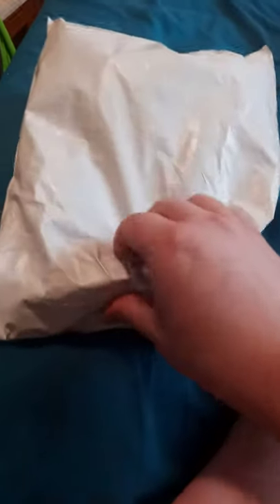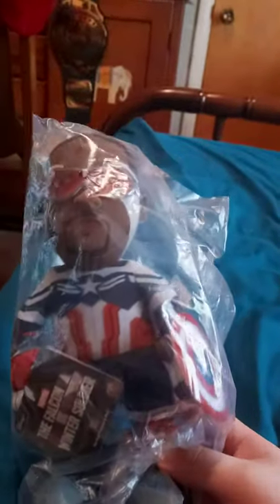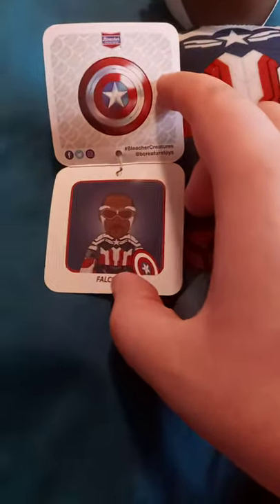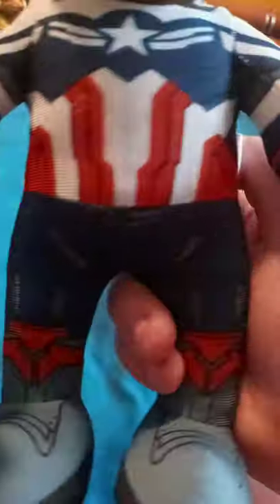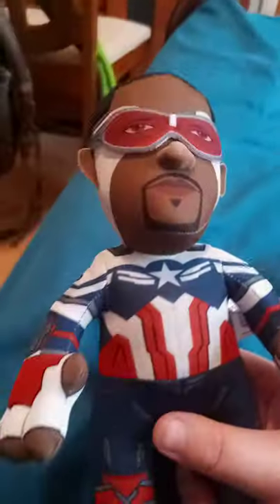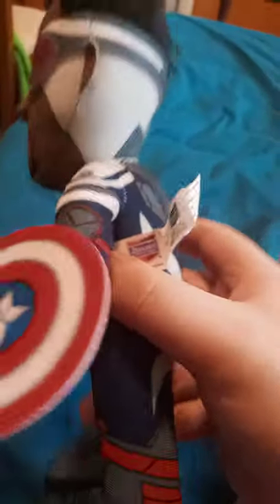Marvel Bleacher Creature Falcon & Winter Soilder Falcon (Captain America) Unboxing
Steve Rogers Or Sam Wilson